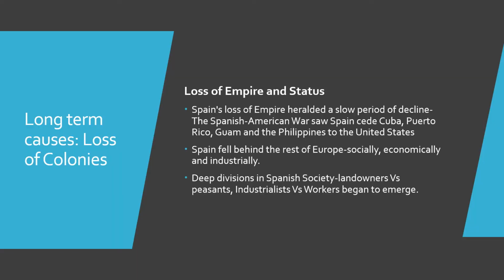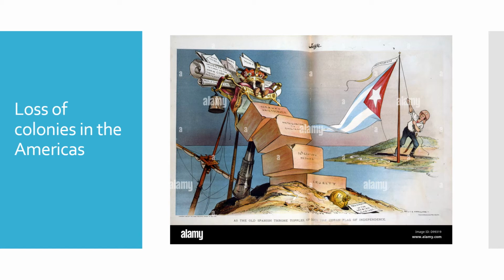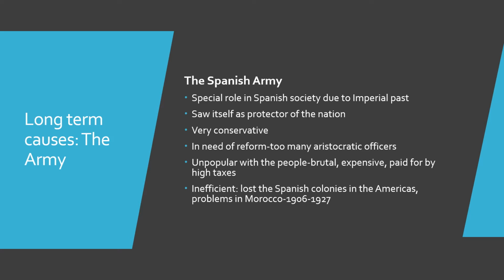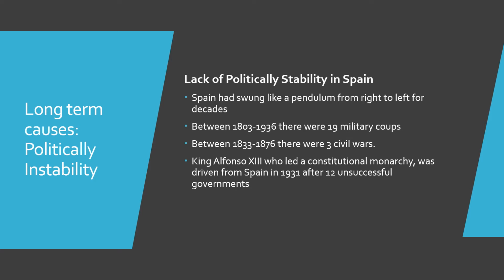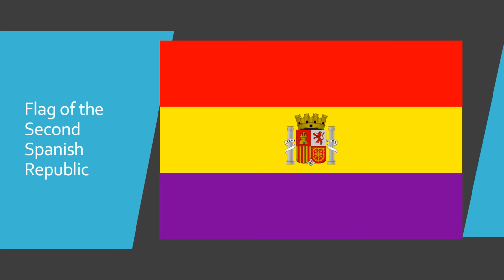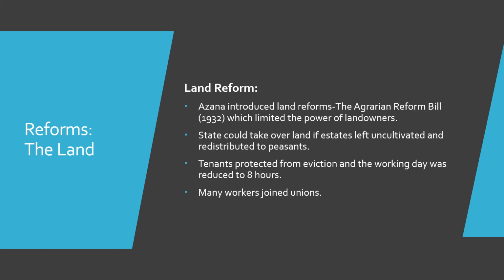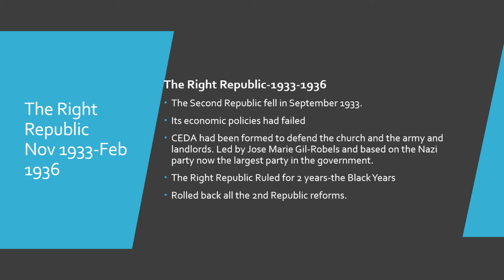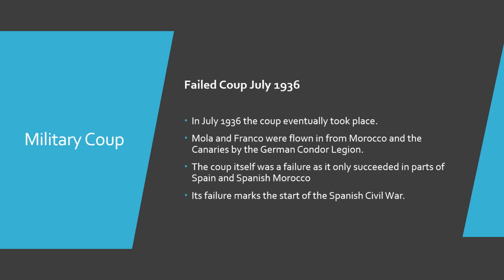The Causes of the Spanish Civil War